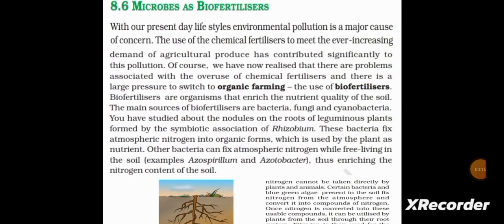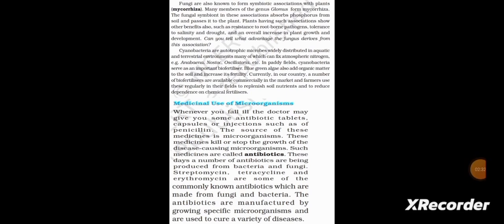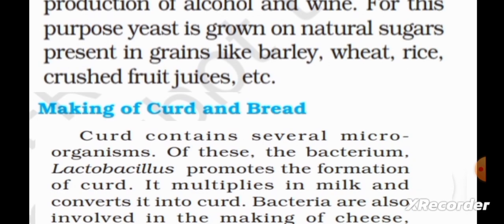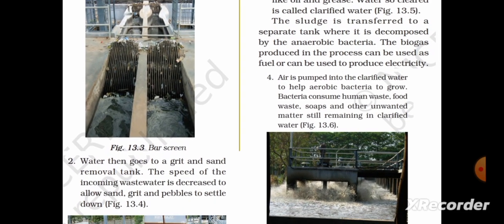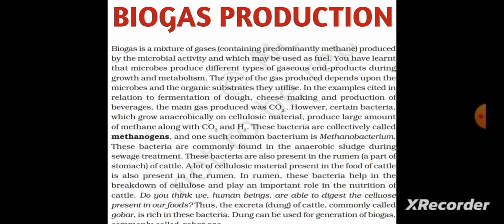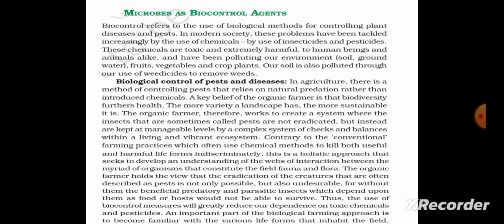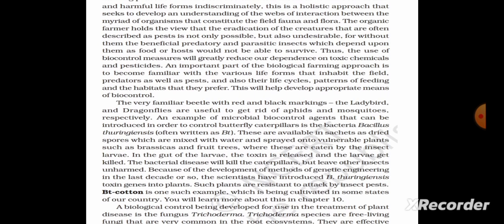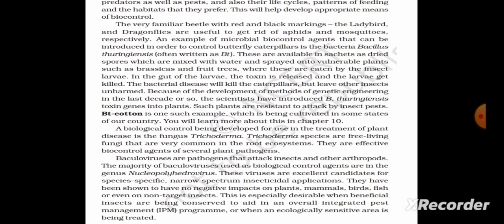Microbes In Human Welfare